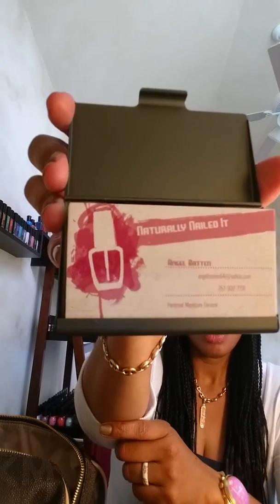What's in my purse Michael kors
Michael kors Large Grayson 2015